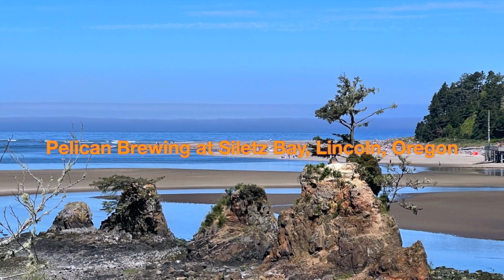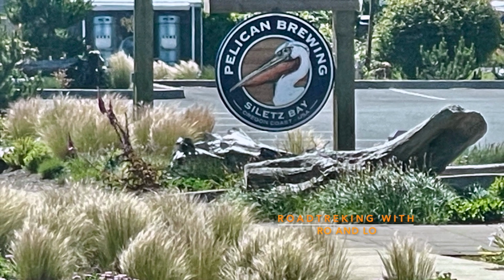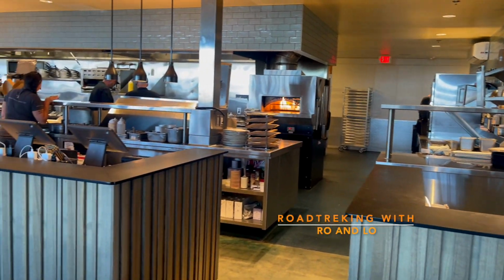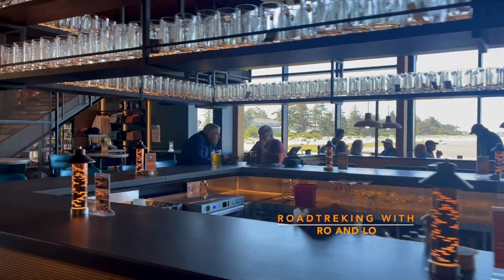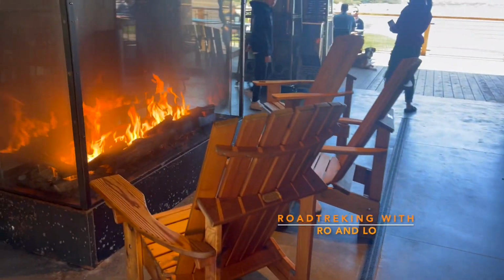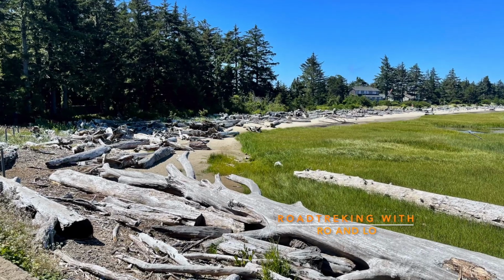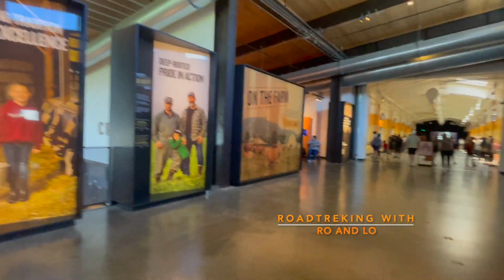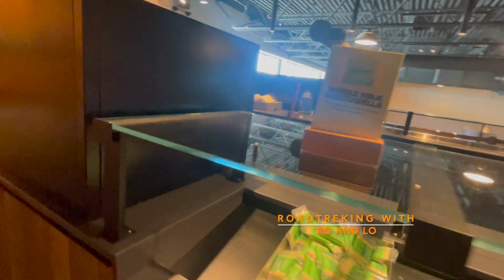Pelican Brewing and Tillamook Creamery Hwy 101 Oregon Coast June 2024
Driving from South Beach State Park to Nehalem Bay State Park. These were two fantastic stops that we really enjoyed!